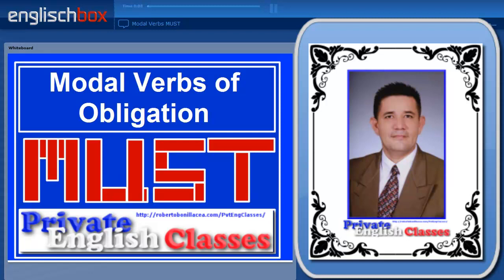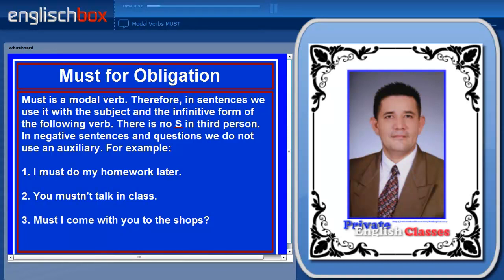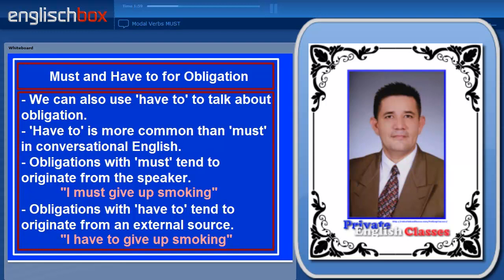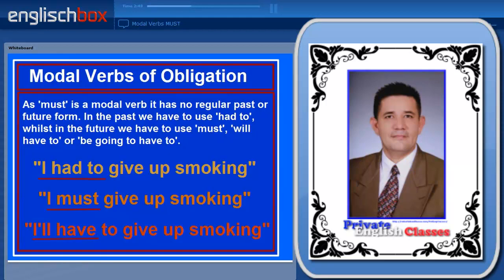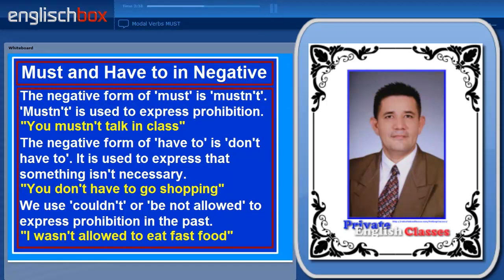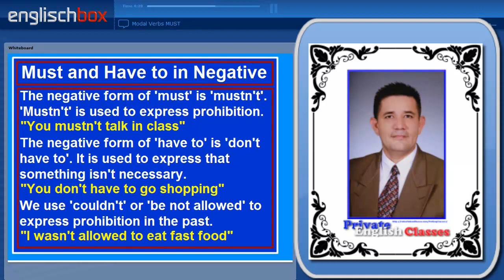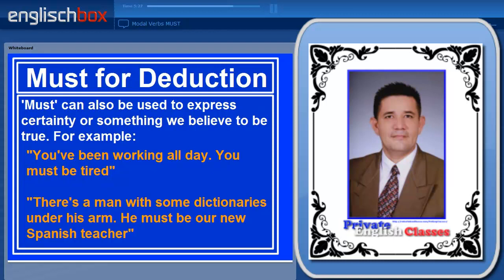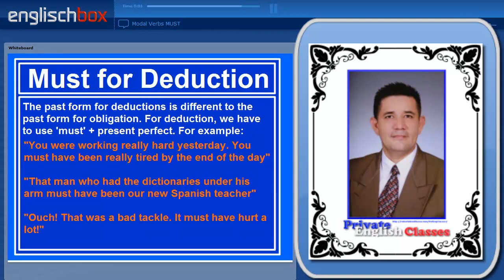Modal Verbs _ MUST and HAVE TO - Intermediate